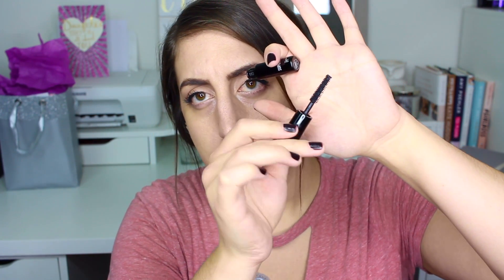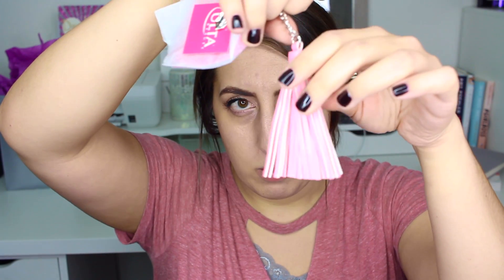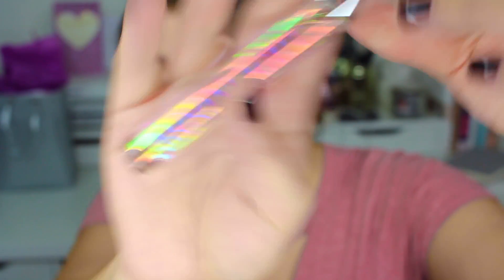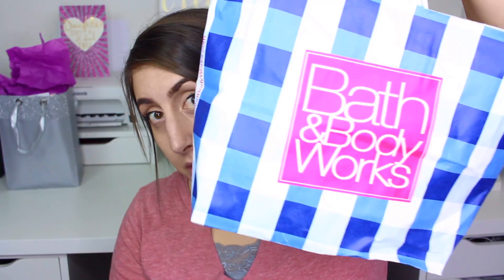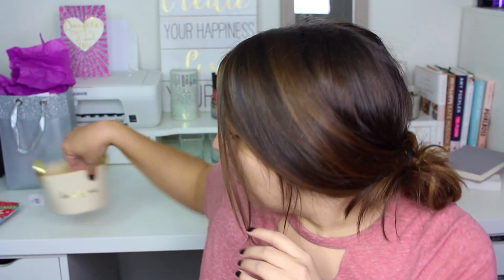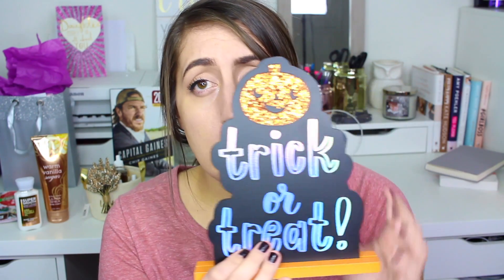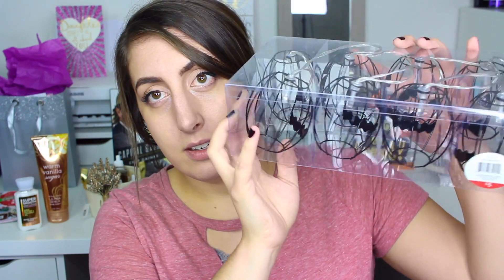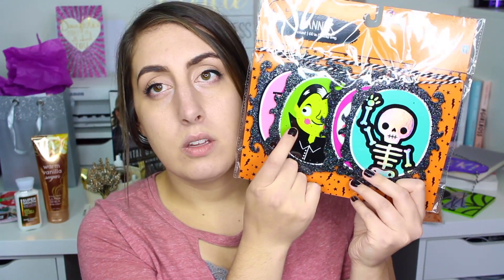My 28th Birthday Haul | Miss Benefitial Beauty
This video is about My 28th Birthday Haul for 2017!

Yesterday was my 28th birthday and I went shopping with my mom! Uh oh!! That's dangerous! Haha
If you love haul videos and you love birthday videos, then you will love my Birthday Haul! I had sooo much fun filming this for you guys! I've been getting more into the filming spirit lately, so watch out! :D Thanks for reading and please enjoy this birthday haul video!

If you enjoyed my Birthday Haul video and want to see more hauls, please give this video a giant thumbs up!!

ULTA
Ariana Grande Moonlight Rollerball

SEPHORA
Yves Saint Laurent Black Opium

TARGET
Harvest Direction Sign
Pumpkin Halloween String Lights

Check out my blog post for a full list of products mentioned in this Birthday haul video!
Coming soon!

Snap: @DARYLANN21

I appreciate it more than you could ever know! ||